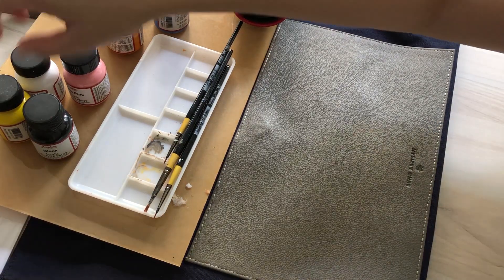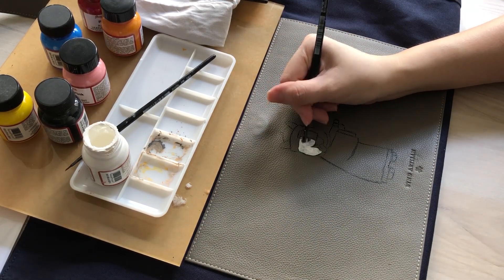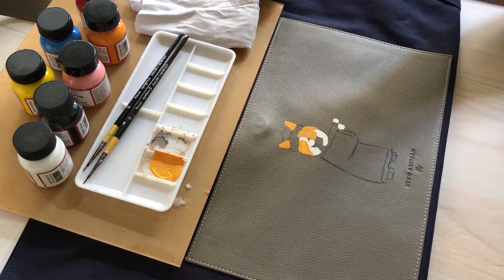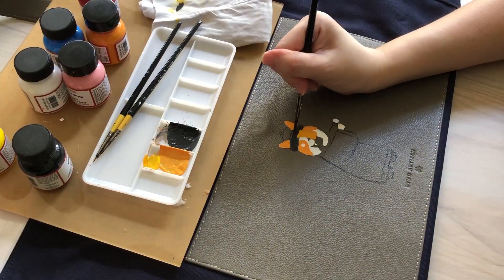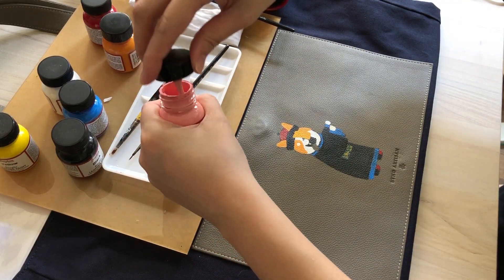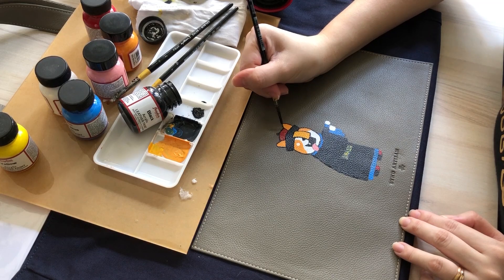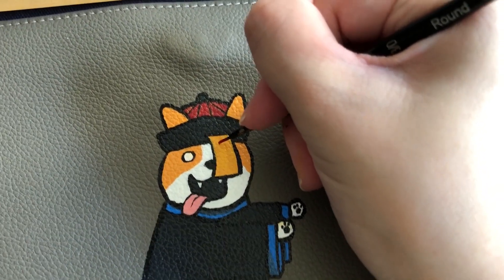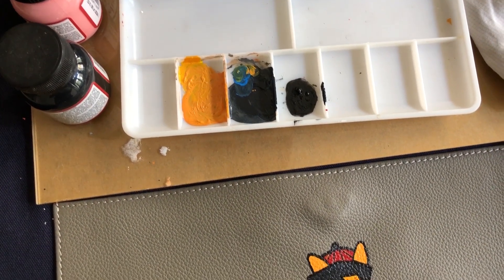Bespoke Painting on Tote bag with Angelus Leather Paint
Painted a Jiang Shi (Chinese hopping zombie) Corgi on tote bag.
Custom bespoke piece for a client, the bag is made by Bynd Artisan and provided by the client.